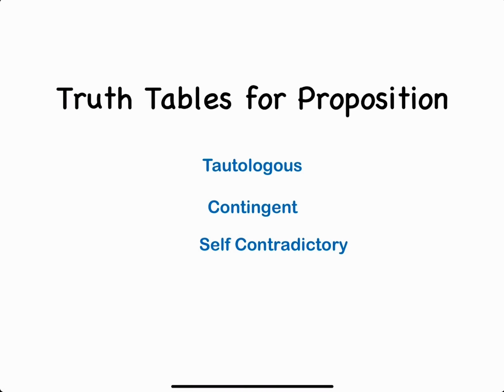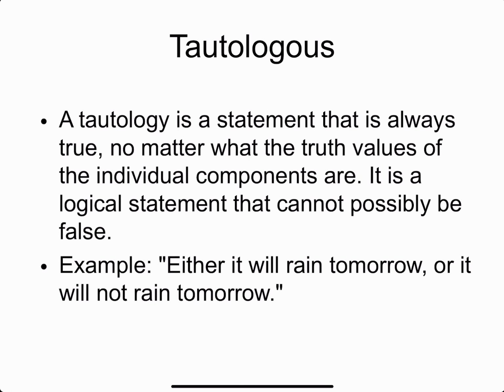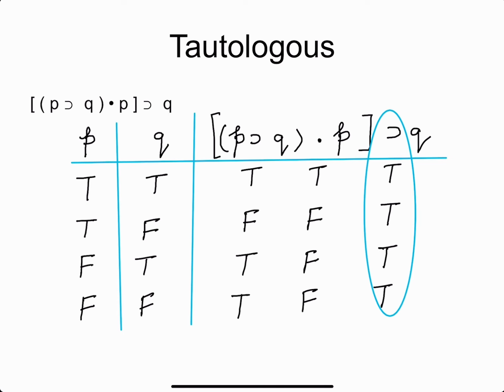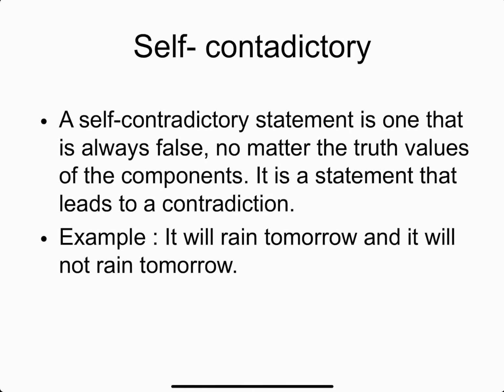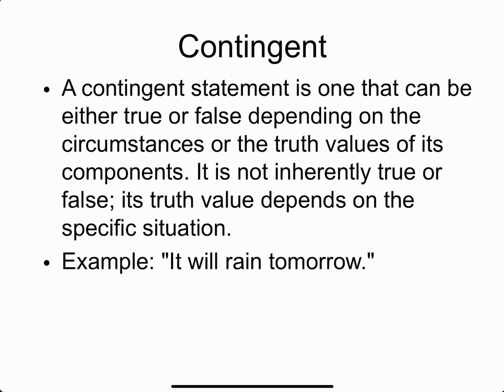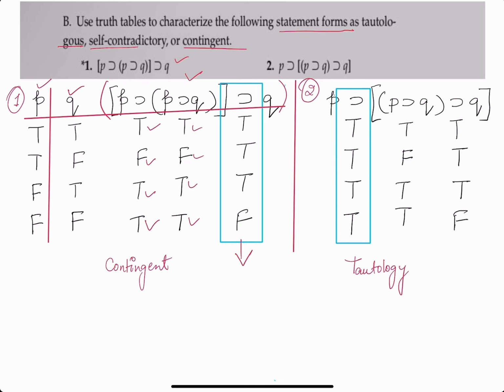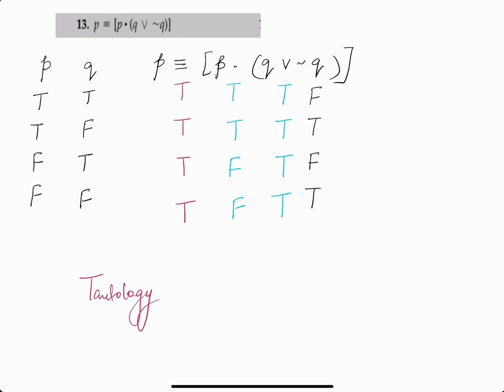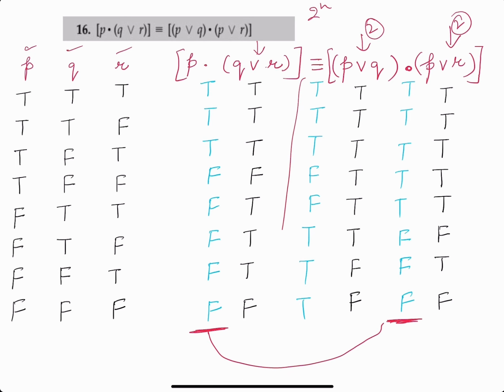Tautology // Contingent // Self Contradictory // solved Questions // DU